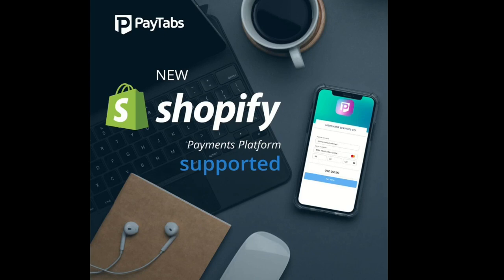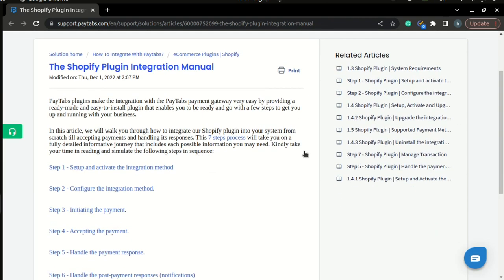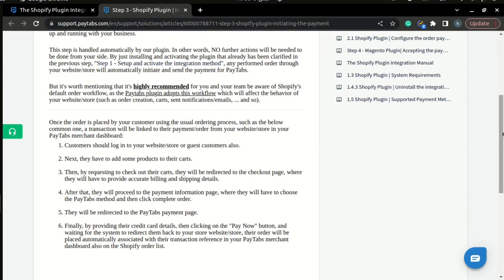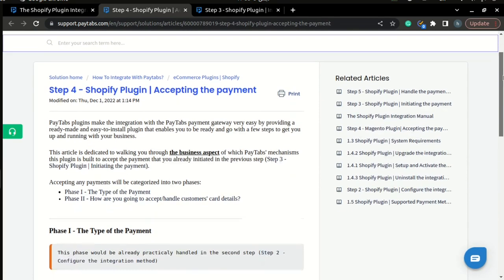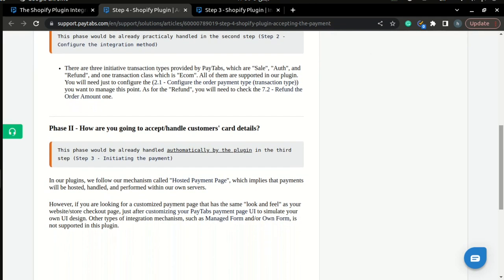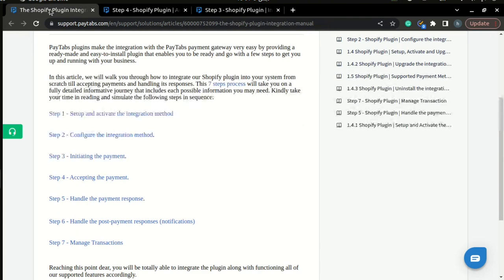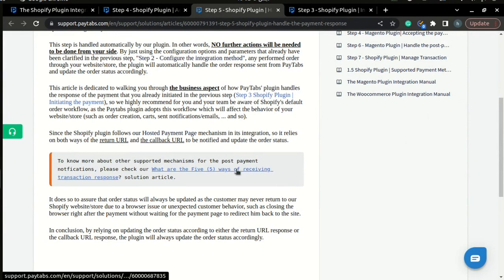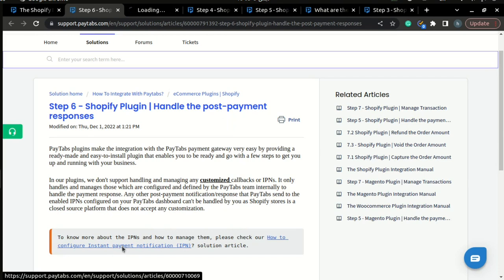INTEGRATIONS: Steps [3-4-5-6] - Shopify Plugin | Initiate, Accept the payment request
In these steps you will be introduced to how to initiate/prepare the payment from your side to be sent to PayTabs and what is needed to be done from your side/customer. You will also know about how PayTabs accept the payment you initiated/prepared. Along with how to handle the payment response sent to PayTabs. You will know how you can get benefits from it, and what information you will receive.
o Step 3 - Initiating the payment.

o Step 4 - Accepting the payment.

o Step 5 - Handle the payment response.